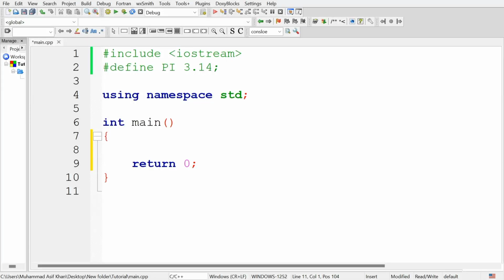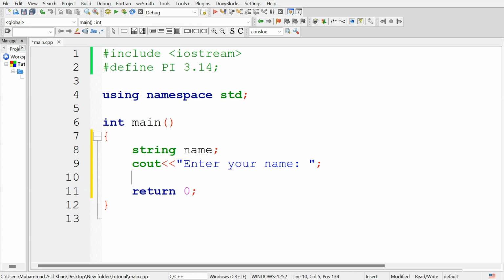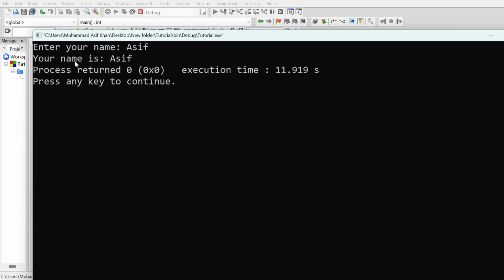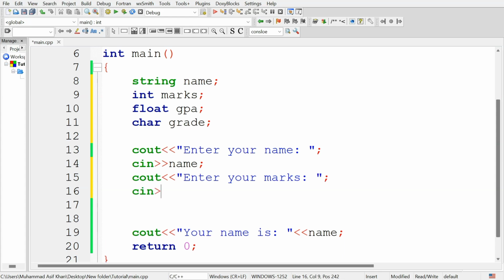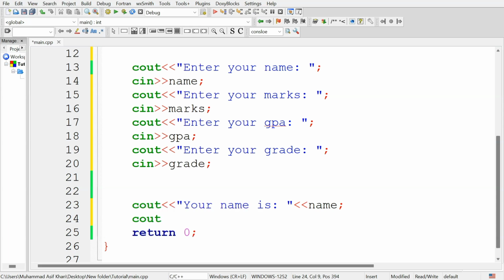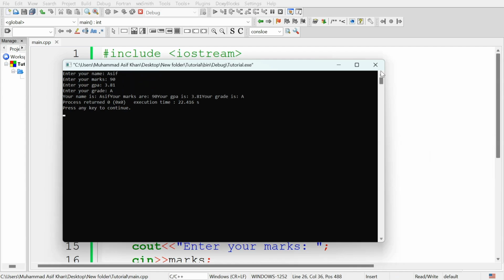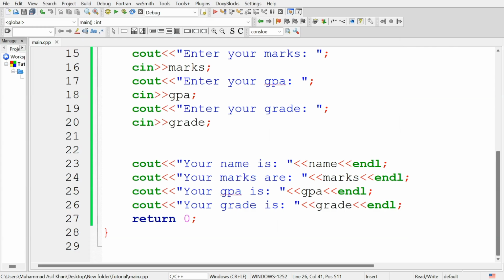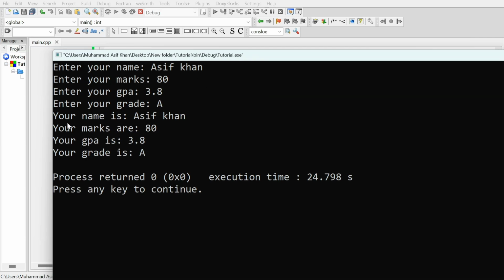Getting input from user in c++ programming Lecture 7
In this tutorial, we’ll learn how to get user input in C++ programming using the cin statement. We’ll explore how to take input for different data types, such as integers, floats, and strings. With practical examples, this tutorial will help you understand how to interact with users and make your programs more dynamic and interactive!"
Getting user input in c++ programming
How to get us3r input in c++ programming
get the value for variables in c++ programming
cin statement in c++ programming
data types in c++ programming
data types and variables in c++ programming
variables in c++ programming
variable declaration in c++ programming
structure of a c++ program
basic structure c++ program
cpp programming
c++ programming full course
c++ tutorials
learn c++ programming
C++ Programming
C++ Full Course
Learn C++
C++ Programming Tutorial
C++ Basics
C++ Step by Step
Mastering C++
C++ Made Easy
Step-by-Step C++ Guide
Easy C++ Programming
First Program in C++
Simple C++ Projects
Beginner’s Guide to C++
Starting with C++
Learn C++ Programming
Interactive C++ Tutorials
Fun with C++
Code Along C++ Tutorials
Practical C++ Learning
C++ Coding Exercises
C++ Explained Simply
Easy Coding in C++
C++ for Everyone
Fun Programming with C++
C++ Full Tutorial
C++ Programming Series
C++ Explained
Best C++ Tutorials
Comprehensive C++ Guide
C++ Crash Course
Quick C++ Learning
Full C++ Tutorial for Beginners
Reference Variables in C++
Operators in C++
Conditionals in C++